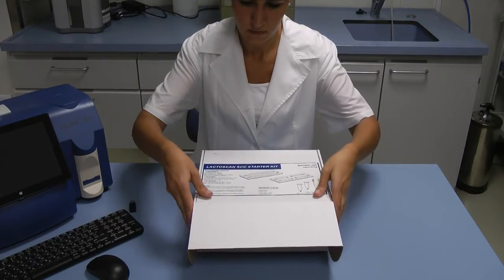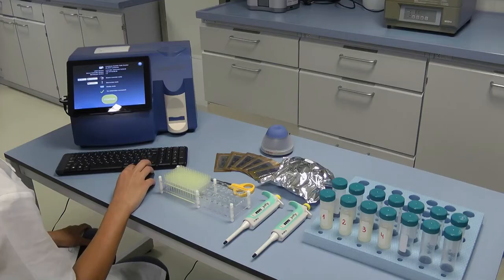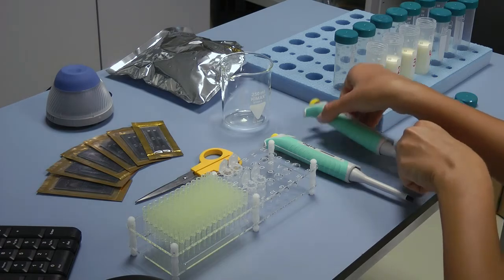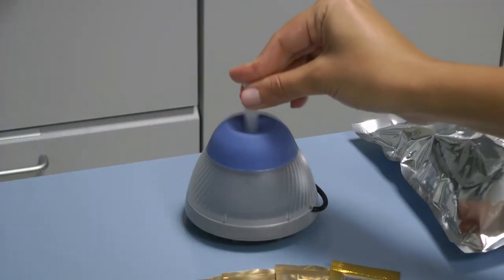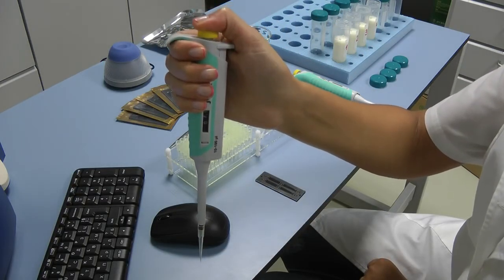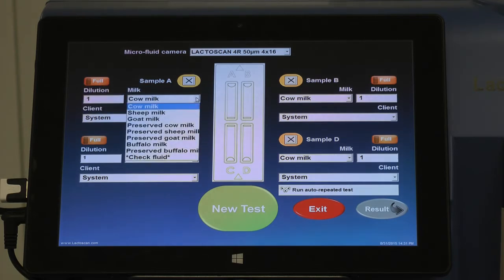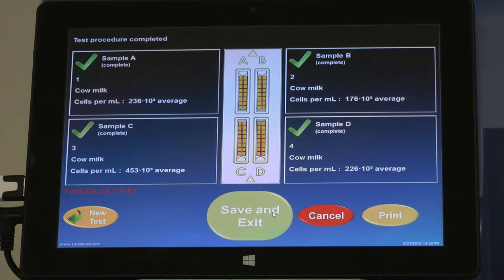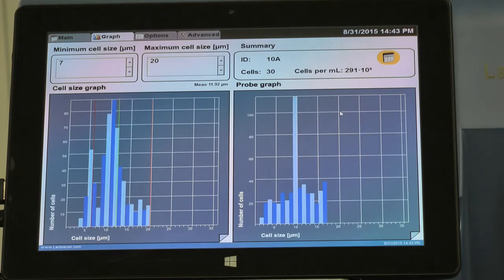Milk Analyzer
Kami adalah perusahaan Perdagangan Alat Alat Laboratorium dan Alat Kesehatan, Produk unggulan kami adalah alat alat yang berhubungan dengan pengujian secara Kimia, Biology , Fisika serta Pengujian Microbiology, didalamnya tentunya semua peralatan yang dibutuhkan pada Laboratorium baik industri, Sekolah, lab pengujian independent dan lain sebagainya, kami berdiri sejak tahun 2007 dan berkantor di Kemayoran Jakarta Pusat
Hubungi kami melalui web site berikut untuk produk yang lebih details:

Jakarta : Jalan Industri KAV 9-11
Komplek Wisma Griya Kemayoran Blok SB No.3/R106
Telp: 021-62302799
Batam: Komplek Ruko Taman Niaga Sukajadi Blok K No.11
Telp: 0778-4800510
TOKO KIMIA BATAM
Komplek Ruko Batavia Blok E1 No.21 Batu Aji
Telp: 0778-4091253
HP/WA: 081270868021